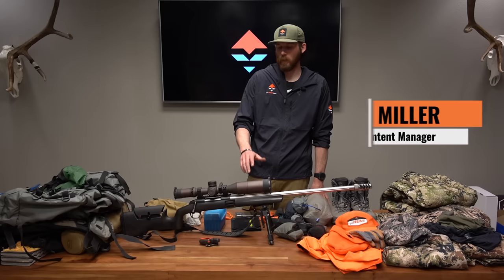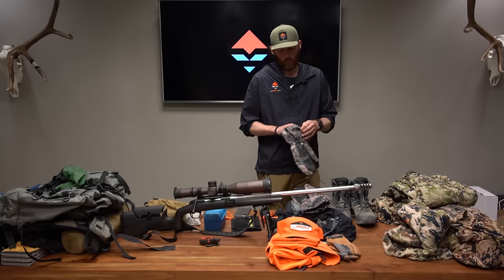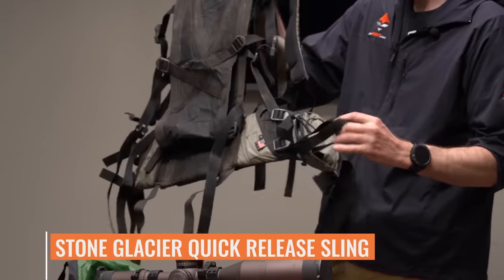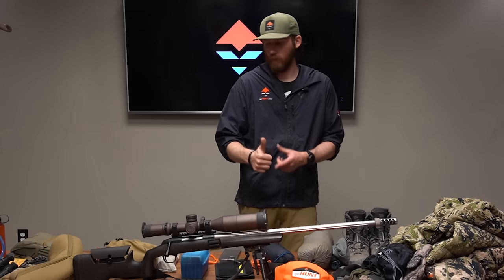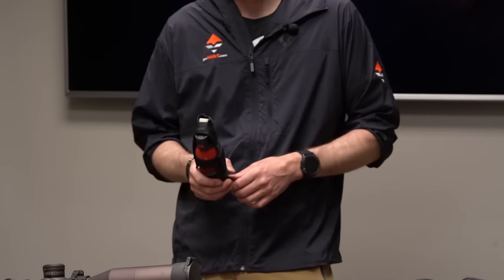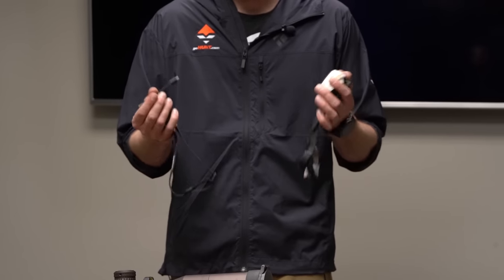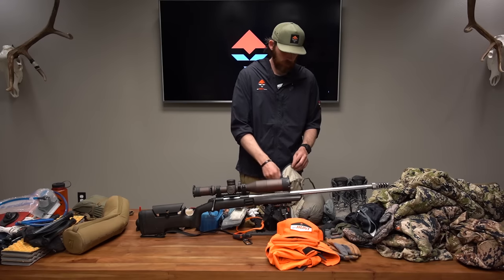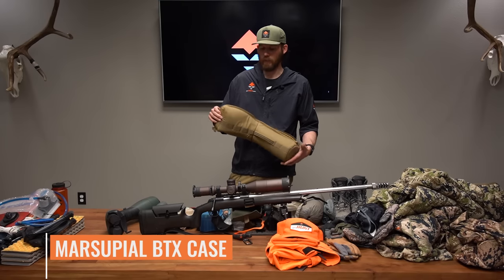Brady Miller's 2021 Spring Black Bear Gear List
Springtime is finally here, which for most states across the west means spring black bear hunting! In this video, Brady Miller goes over his 2021 Spring Black Bear Gear List.

Get your gear dialed in for spring black bear hunting. Find everything you need in the goHUNT Gear Shop

To see the exact detailed gear list Brady is using this year, check out this article

0:00-0:31 - Intro
0:31-4:46 - Clothing
4:47-5:44 - Backpack
5:45-7:53 - Camping Gear
7:54-11:13 - Weapon
11:14-17:43 - Miscellaneous
17:44-22:32 - Optics
22:33-25:52 - Cook System